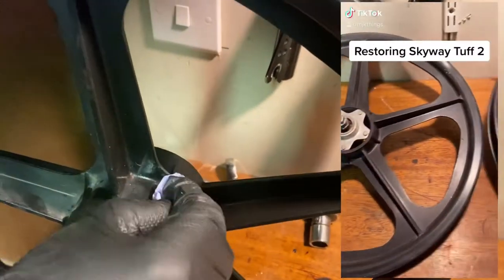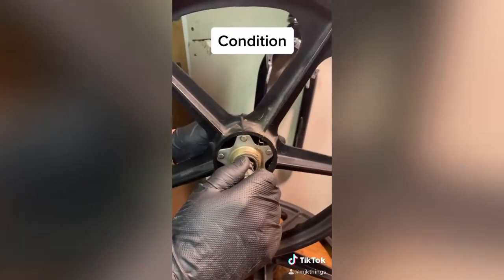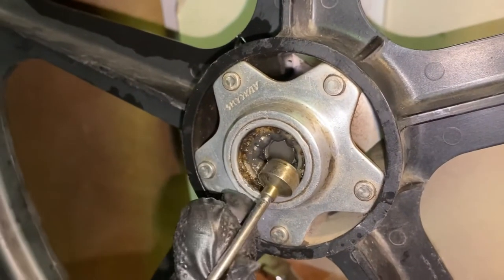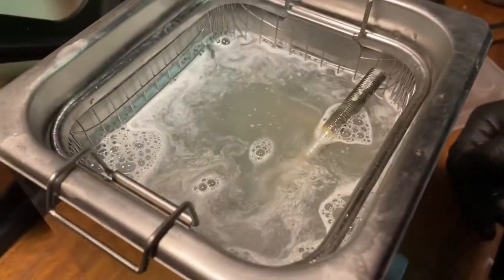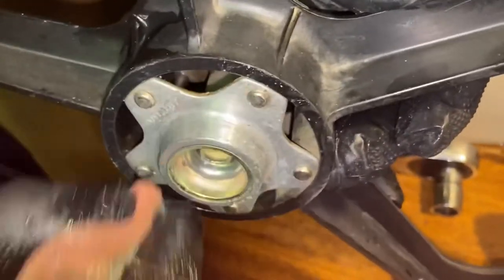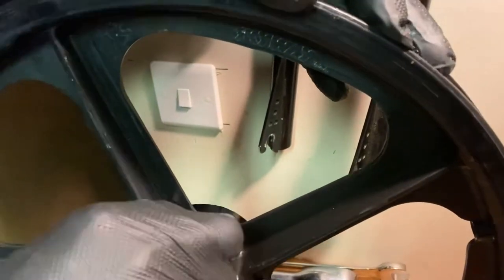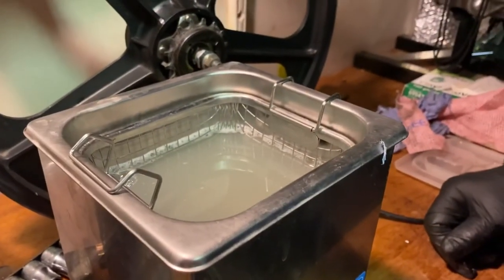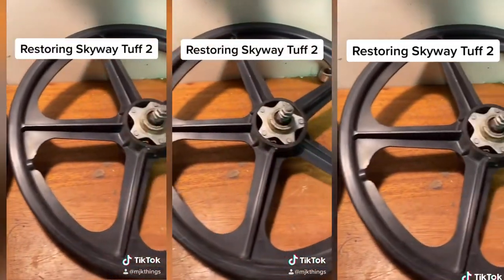Skyway Tuff 2 Old School BMX Wheel Restoration (Part 1)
In this video we start progress on restoring two skyway wheels which will eventually end up on a 87’ performer!